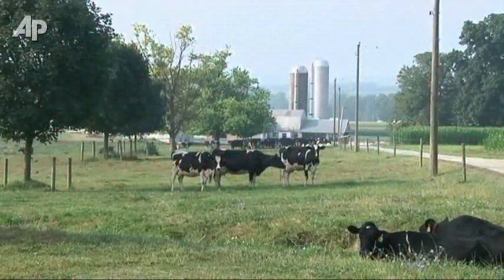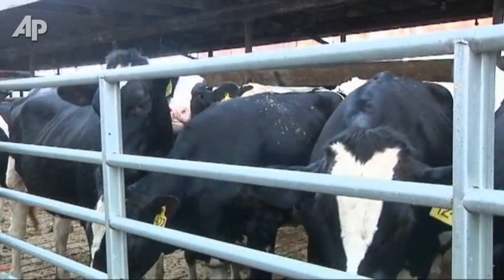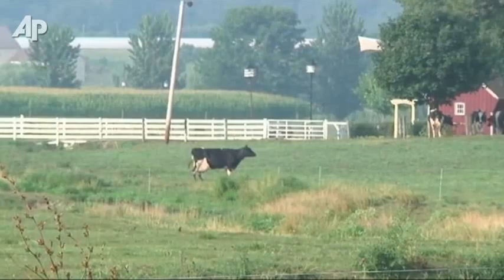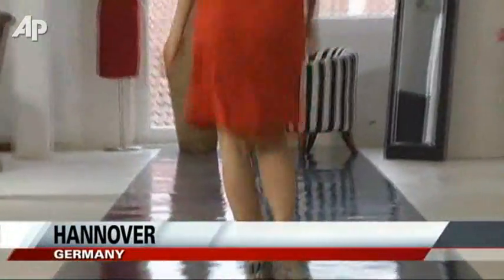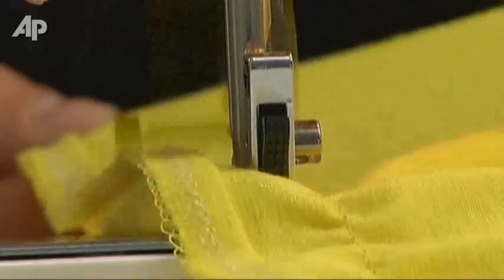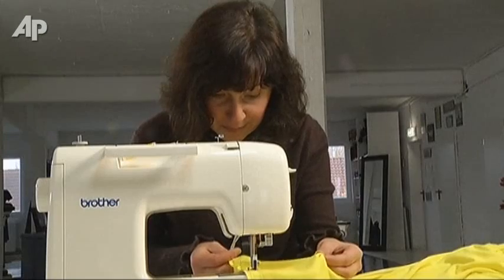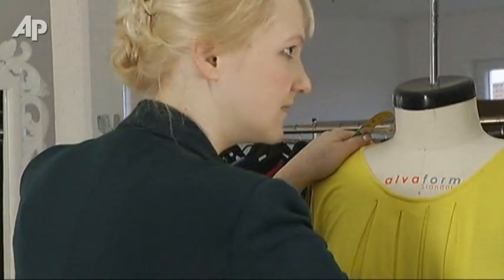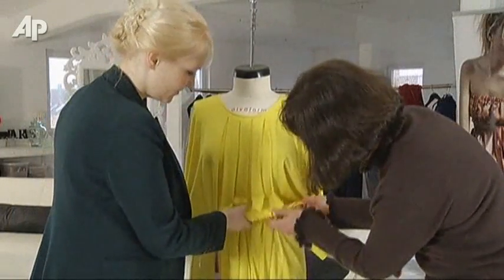Got Milk, in Your Wardrobe?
Wear Milk? Anke Domaske says why not. The 28-year-old German is the designer of an award-winning new textile made entirely from milk that's environmentally friendly as well as soothing to people with skin allergies. (Nov. 15)